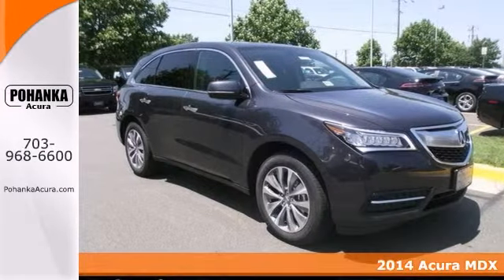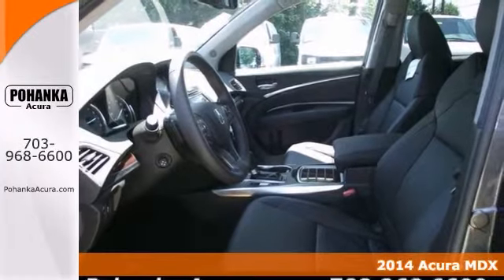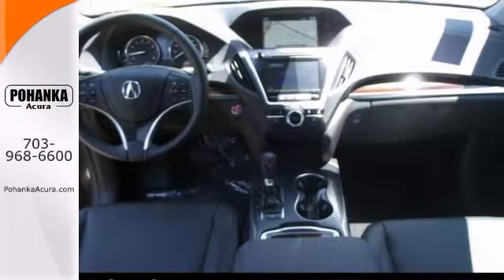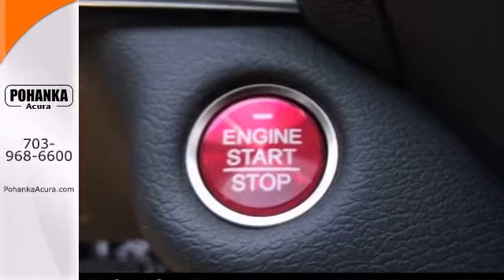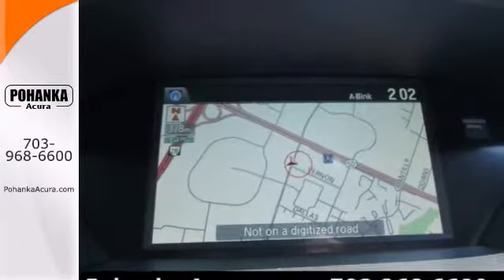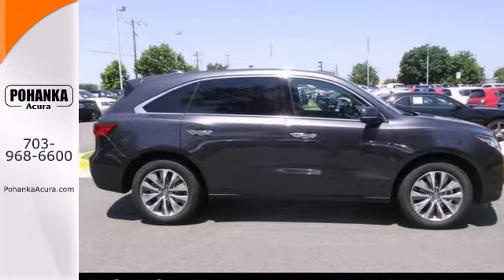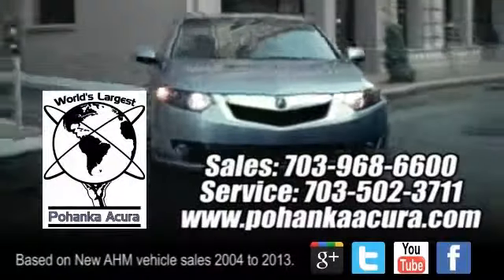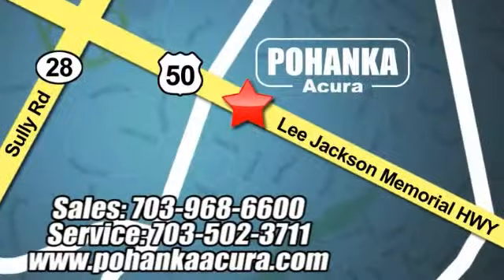2014 Acura MDX Fairfax Acura Washington-DC, MD AEB030380 - SOLD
Year: 2014
Make: Acura
Model: MDX
Trim: Base
Engine: V6
Transmission: 6-Speed Automatic
Color: Gray
Interior: Ebony
Stock #: AEB030380
Navigation! AWD! Acura has outdone itself with this outstanding-looking 2014 Acura MDX. It just doesn't get any better at this price! The quality of this superb MDX is sure to make it a favorite among our educated buyers. All prices exclude taxes, title, license, and dealer processing fee of $499.00. Published price subject to change without notice to correct errors or omissions or in the event of inventory fluctuations. All features not on all vehicles. Vehicles shown are for illustration purposes only. ** MPG is based on 2012 EPA mileage estimates. Use for comparison purposes only. Do not compare to models before 2008. Your actual mileage will vary, depending on how you drive and maintain your vehicle.

Address:
13911 Lee Jackson Hwy Chantilly VA